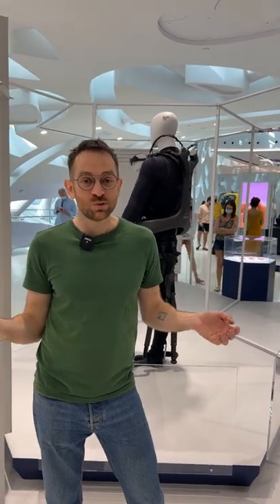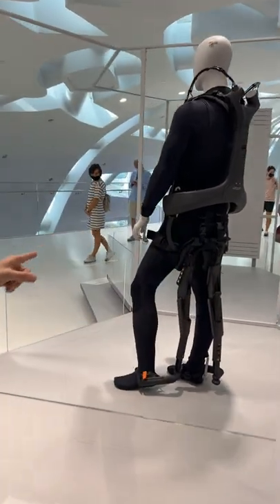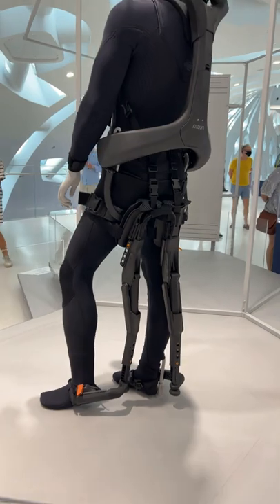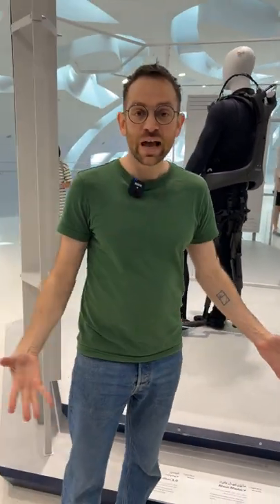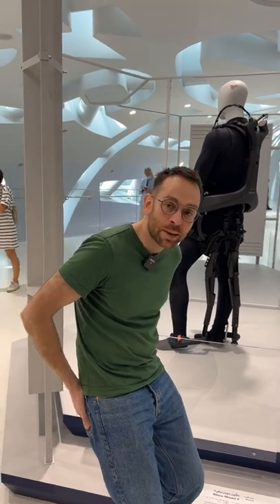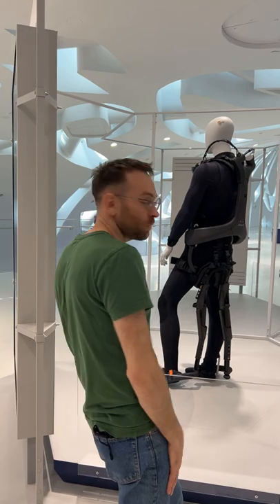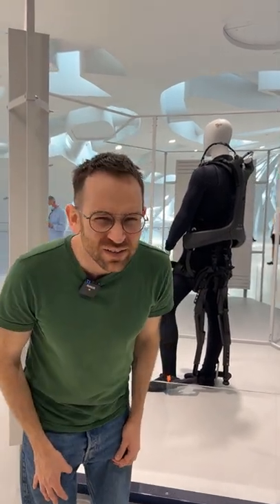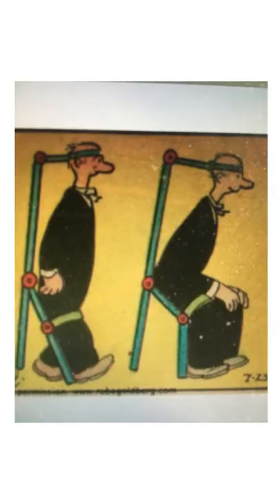Automatic chair-pants so you can sit anywhere.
I came across this amazing cyborg exoskeleton that transforms into a chair, at the Museum Of the Future in Dubai. Then I tried to make my own!

JOSEPH'S MACHINES solve everyday problems using familiar objects in unfamiliar ways. He creates them in his studio in London, UK.

Created by Joseph Herscher